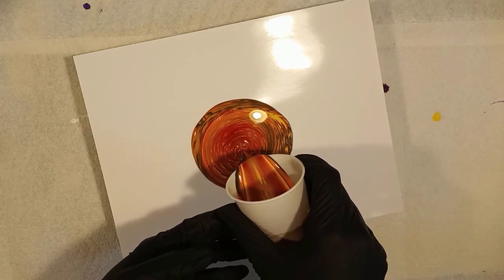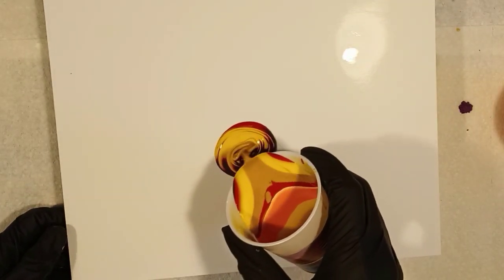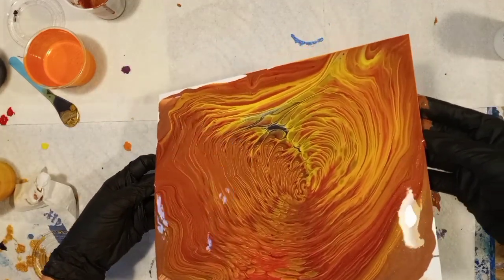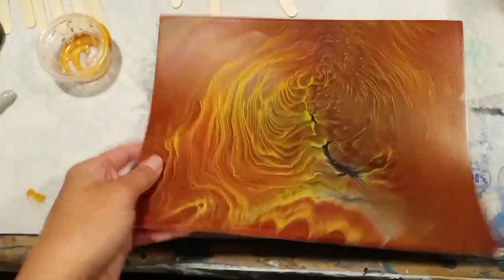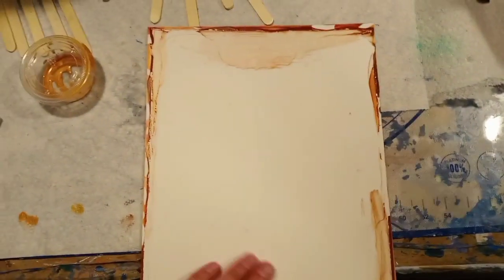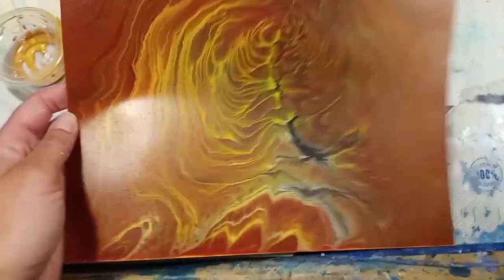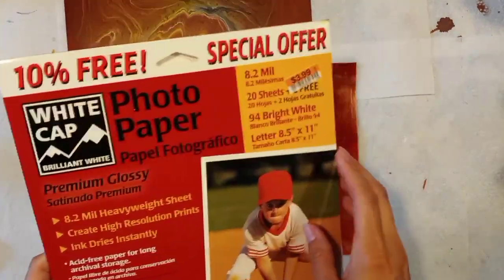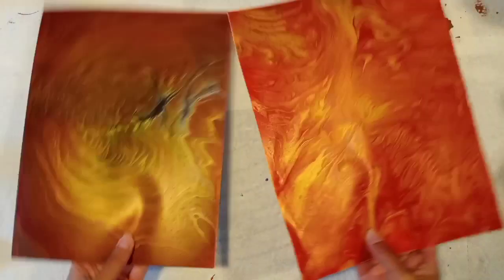114 Acrylic Pouring on Paper Trials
Trying out some photo paper as a pouring base. Might be a nice space saving idea to be able to paint as much as I want without canvases stacking up.  I tried a premium photo paper and an inexpensive one. Here are a few videos that gave me the inspiration to try this out.

Update:
I have also tried Premier Imaging Premium Photo Luster Paper (b&h photo) in 10mil and it is excellent and inexpensive

Pouring Medium:
Floetrol
Paint
Liquitex Gloss Medium and Varnish
little GAC800

Papers used:
Resin coated photo paper Epson Premium Photo paper
Non-resin coated photo paper White Cap glossy photo paper
Want to help at no cost?
-Don't need any pouring supplies? I can receive a little commission on all you purchase within 24 hrs of clicking the Amazon link above
-I receive commission on anything you buy after you click a link in the store for 24 hrs. Even if you don't need painting supplies you can help support me buying everyday essentials you would buy anyway